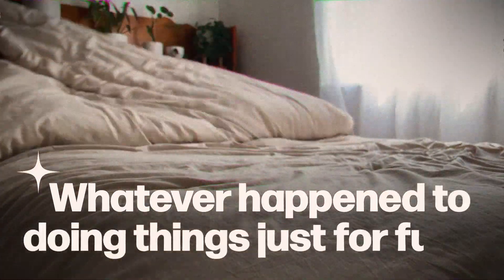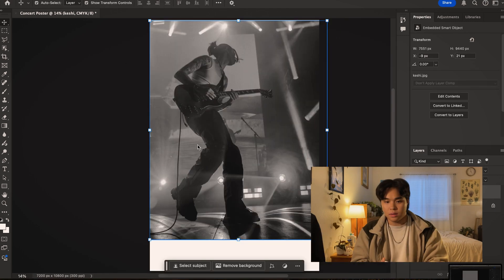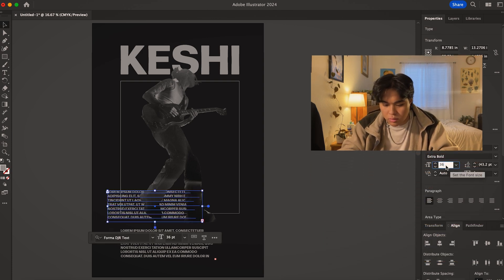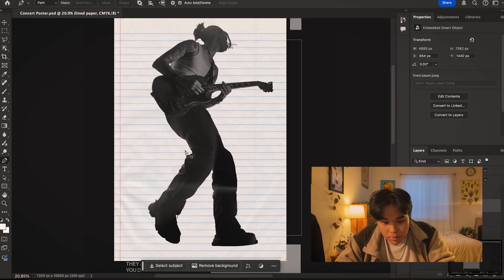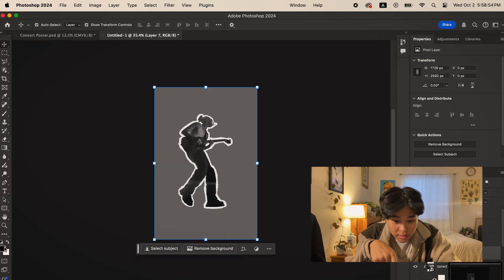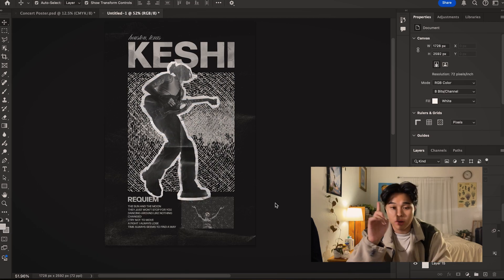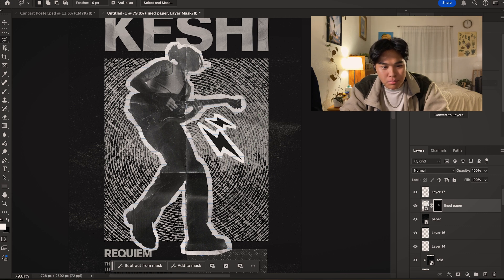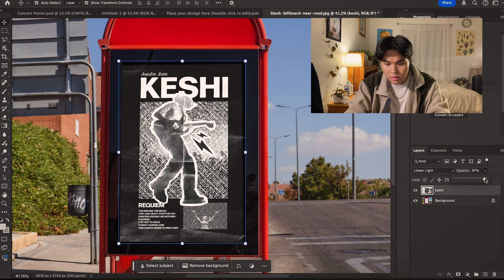Designing a Poster for my #1 Artist on Spotify!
Hello and welcome to my little graphic design walkthrough of how I design posters! If you're new to graphic design or not, I hope you get some inspiration for your next project! I delve into how I use Adobe Illustrator and Adobe Photoshop.

[ Fonts Used ]
Forma DJR Display – Adobe Fonts
Nautica – Adobe Fonts

[ Timestamps ]
0:00 Finding my Top Spotify Artist
0:55 Setting up the File
1:54 Starting the Design
2:19 Creating the Vector Graphics (Illustrator)
4:27 Experimentation
5:36 Texture & Effects
8:32 Adding Extra Graphics (Illustrator)
9:47 Finishing Details
10:32 Mocking-Up the Poster